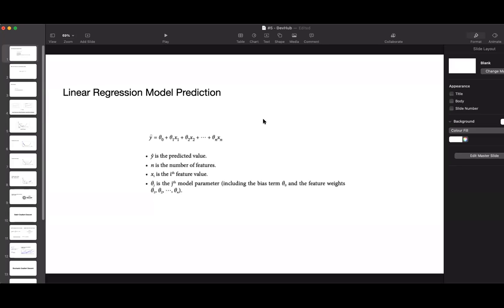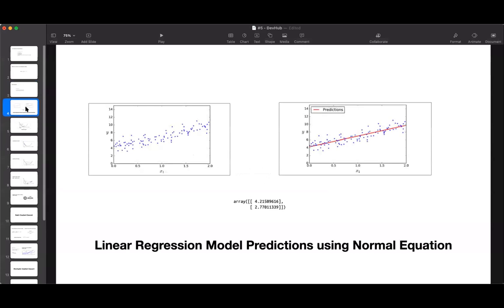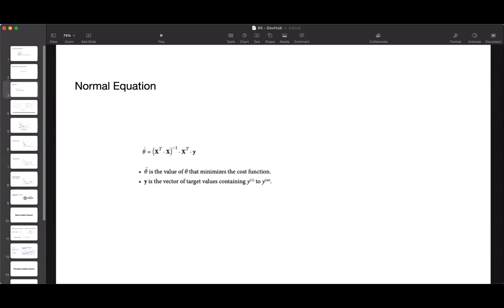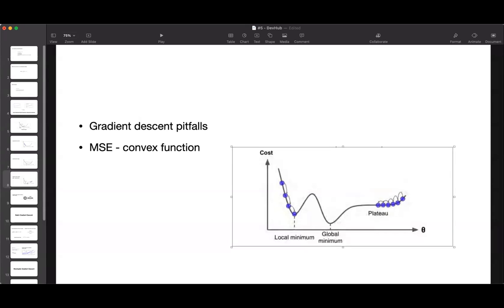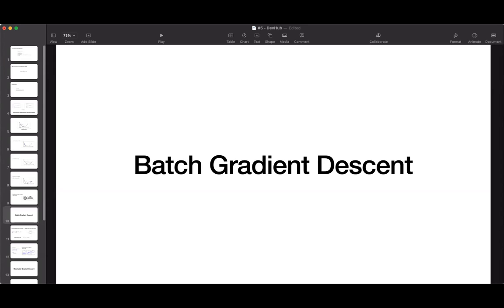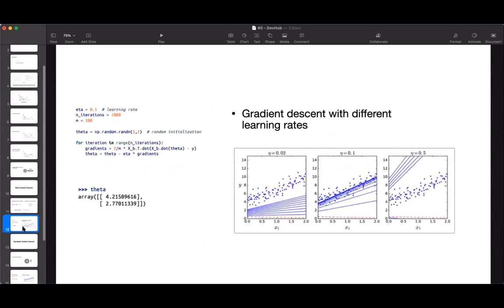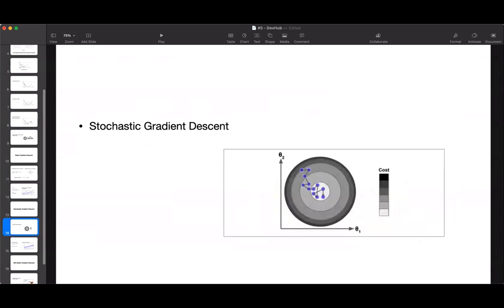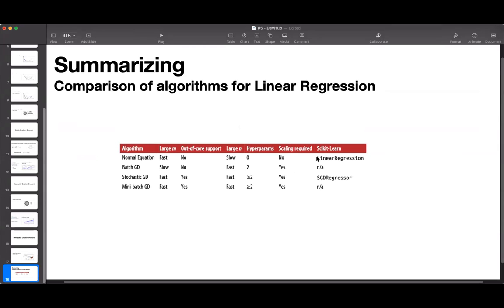#5 - Regression and Gradient Descent | Let's Talk AI | DevHub JU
After a deep study of Linear Regression using scikit-learn, a topic most essential in the subject of Machine Learning is Gradient Descent. Do not miss this session where we will understand the basic concepts of Gradient Descent along with the Mathematical formulae behind it.